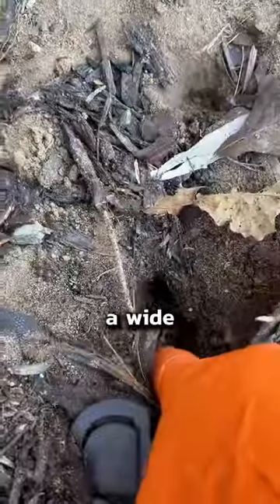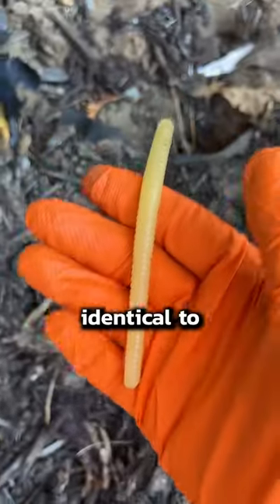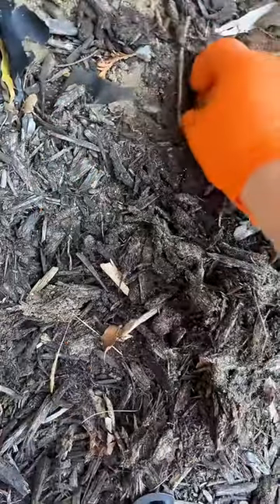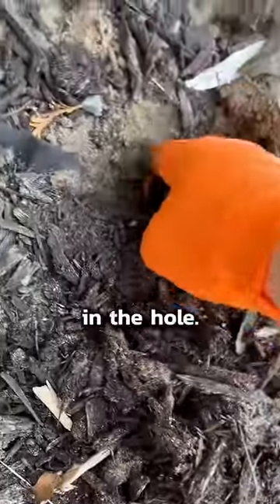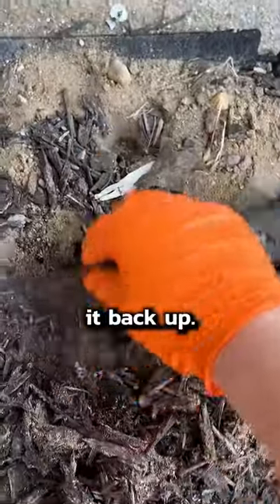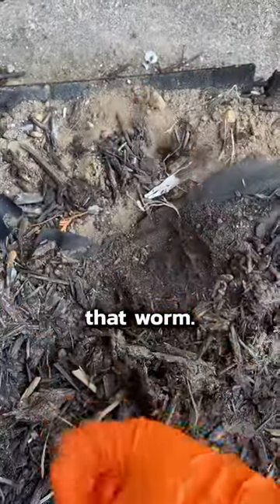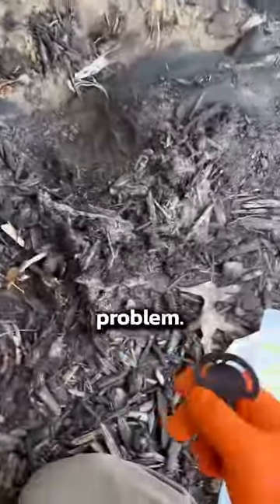This is how we deal with a mole infestation! It's pretty simple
This is how we deal with a mole infestation! It's pretty simple. You find the hole, put in a bait worm and cover it up with some dirt. Boom, no more moles